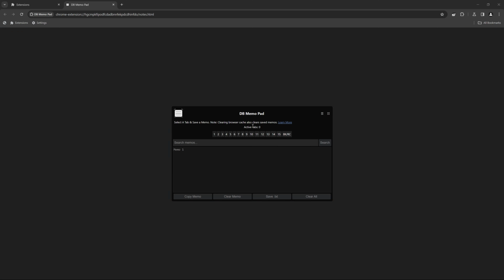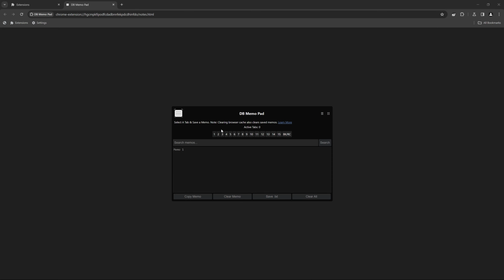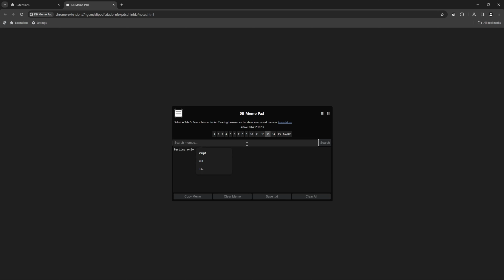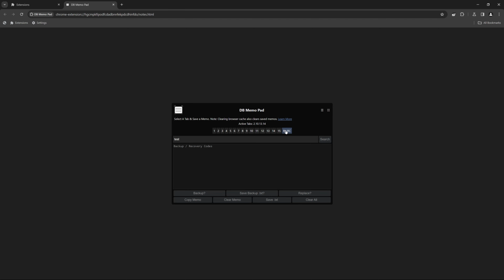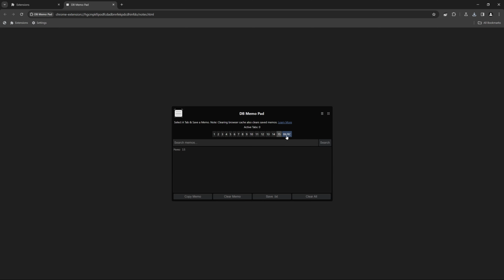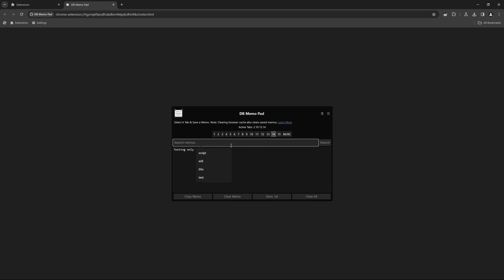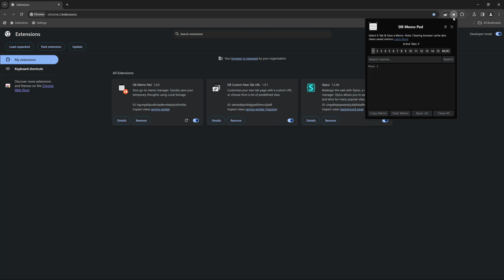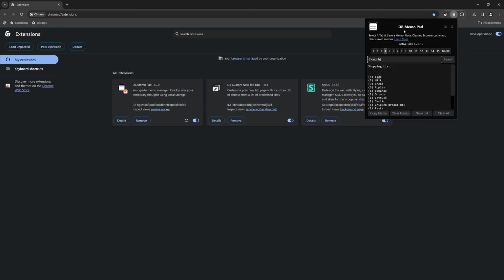DB Memo Pad Browser Extension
♥——ABOUT——♥
I've created a browser extension that will let you make notes, memos and or reminders fast and easily through the browser.

♥——DOWNLOAD——♥
Install DB Custom New Tab URL